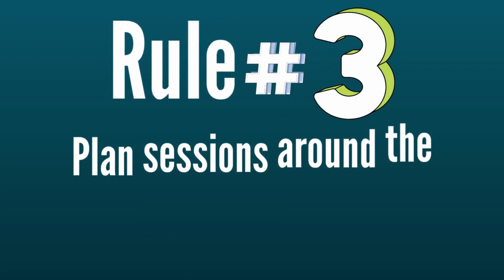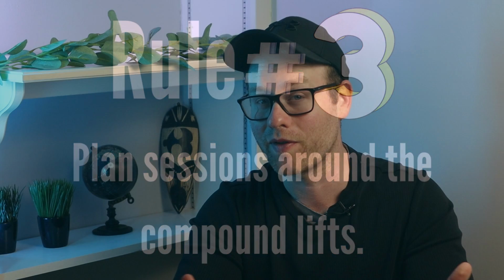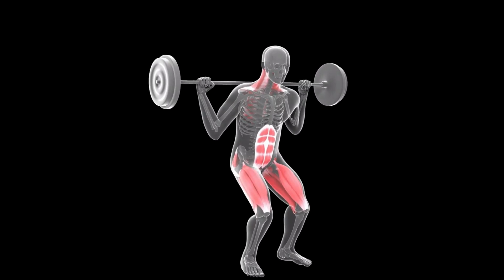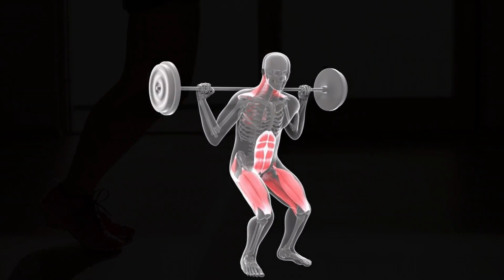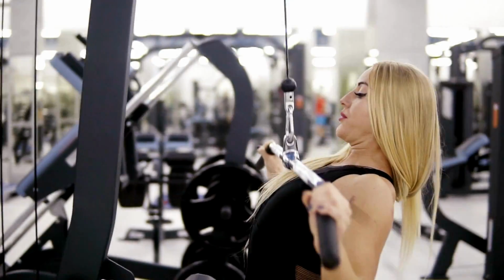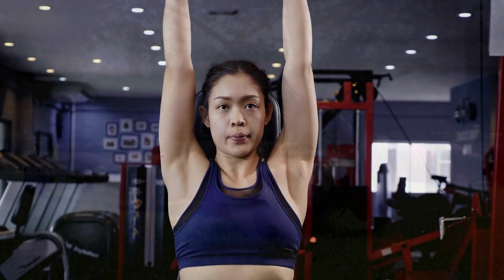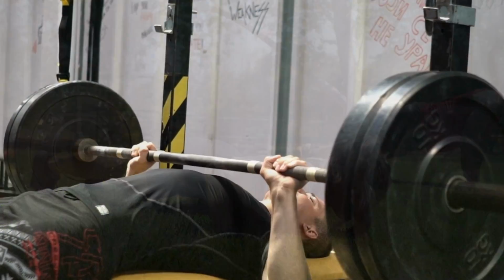Creating Personal Training Sessions 101 | 5 RULES Trainers Should Follow When Making Client Programs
What's up guys! Jeff from Sorta Healthy here! In today's video we're going down the trainer program design rabbit hole once again! In my most recent two programming videos we focused on detailed systems.

In this video, we'll be taking a more simple approach. I'll be sharing 5 rules that I follow when designing client programs, and training said clients.

Although, these are not the only rules I follow when working with clients, you can get a very good idea of where I stand when watching this video along with my other two recent session design videos.

I have a code that I follow when training clients. I think any good trainer needs their own code, or list of rules that they abide by. Hopefully, by watching this video I can give you some ideas for rules to consider in your own training business!

-Jeff